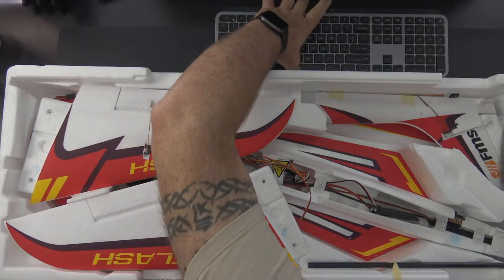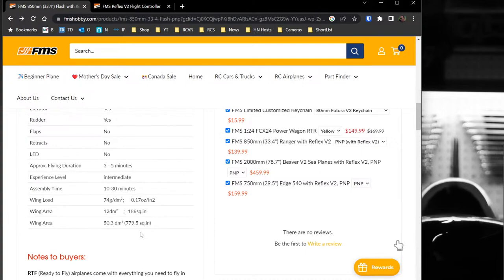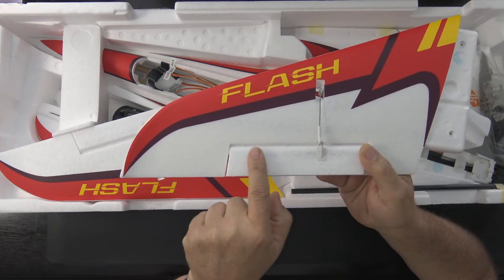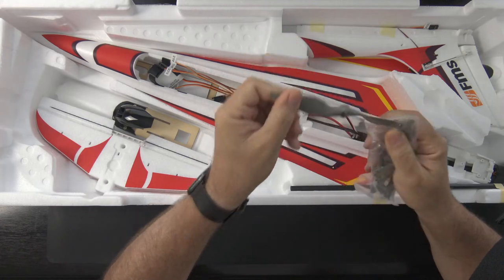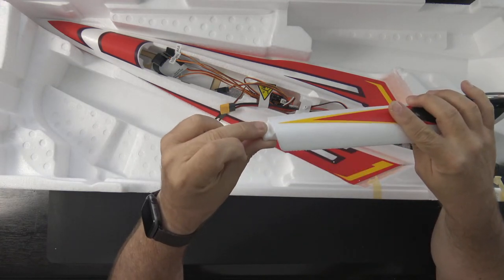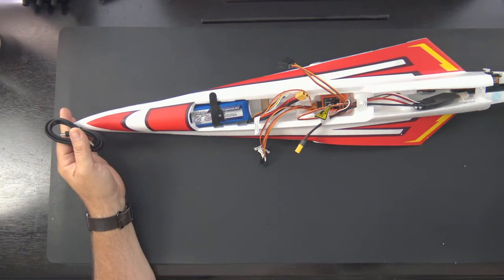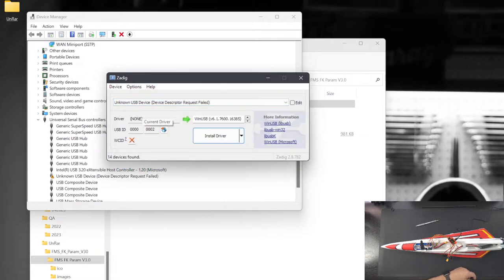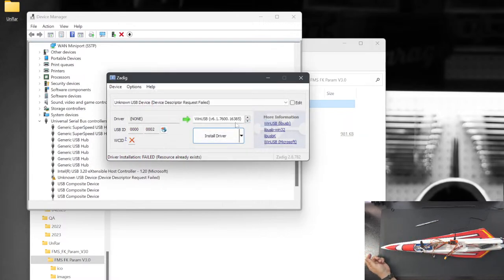FMS Flash with Reflex v2 850mm PNP First Look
This is my first look at the Plug N' Play FMS Flash. This is a 33" hand launched fast mover with an integrated Reflex v2 Gyro.

► Spark Arrest XT-90 Connector
► Jeweler's Scale
► Servo Crimping Set
► Blade Nano3 Heli
► Wowstick Electric Screwdriver
► Wowstick Banggood
► Tool Organizer
► Flush Cut Side Cutter 5 Pack
► Wera Precision Drivers
► Titanium Hex Drivers
► Nut Drivers

MY RADIO
► Radiomaster TX16s
► Radiomaster TX16s Max Edition
► Radiomaster CNC Parts